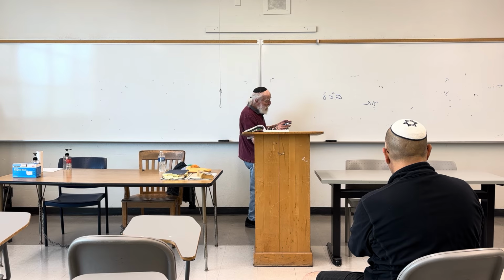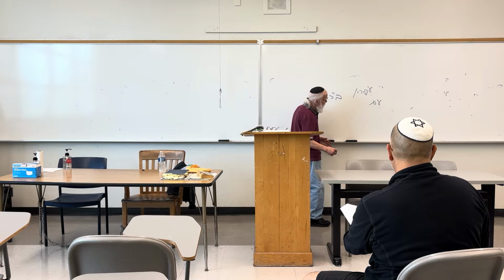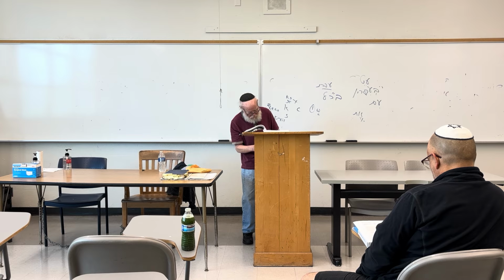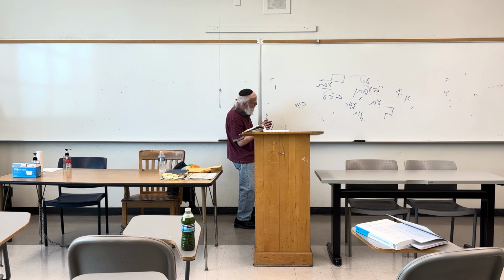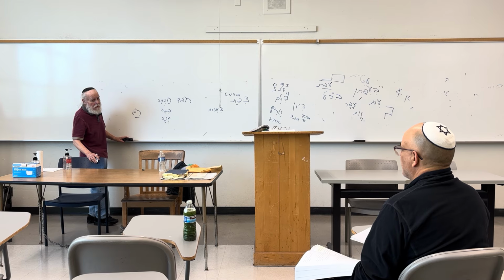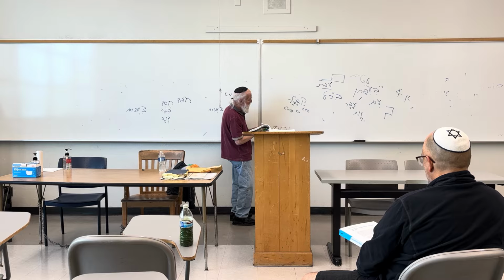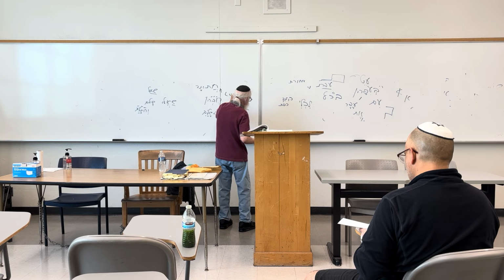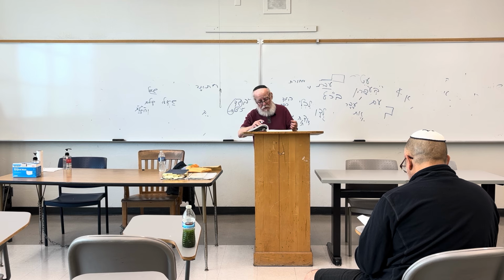Hebrew 2, Thurs 05/14/26, Part 1